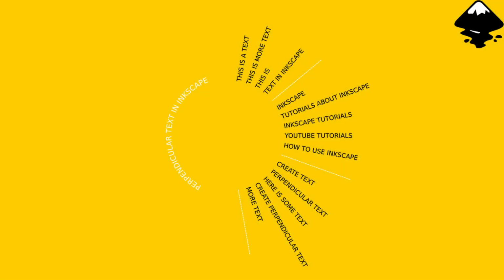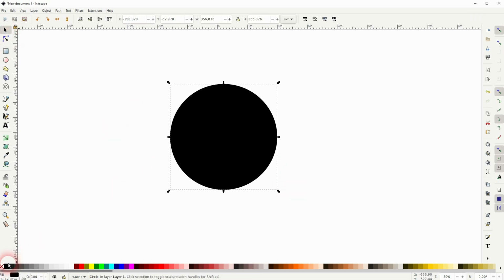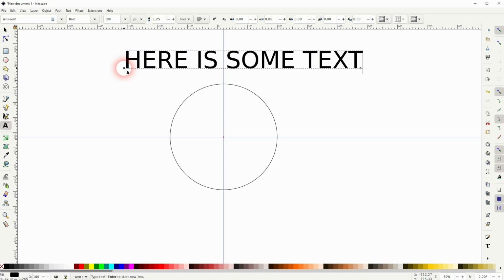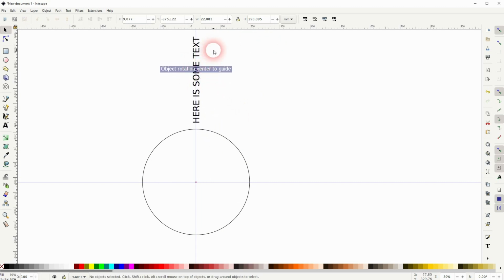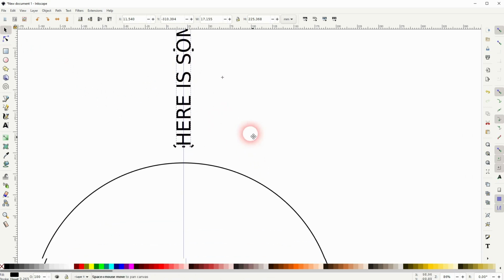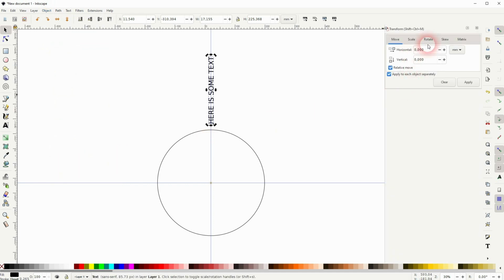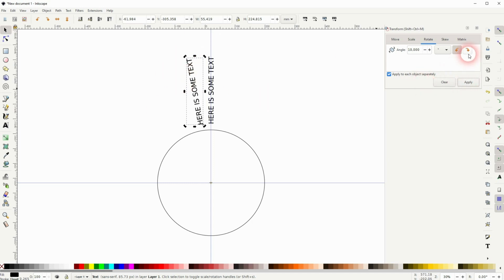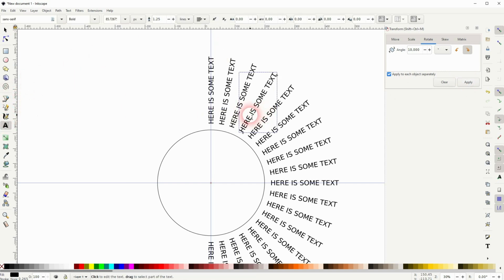Create Perpendicular Text in Inkscape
In this tutorial I'll show you how to create perpendicular text in Inkscape.